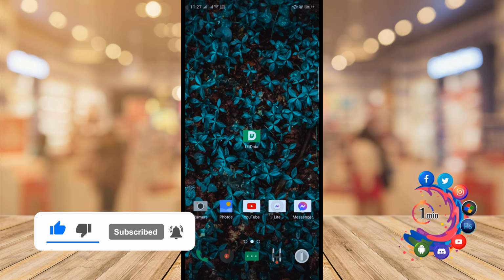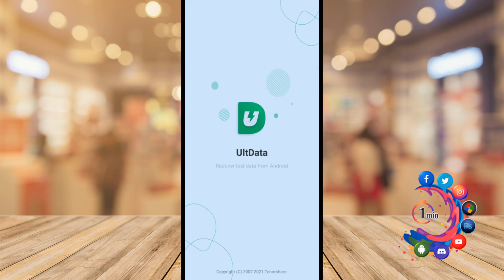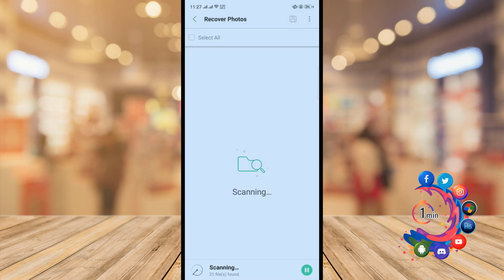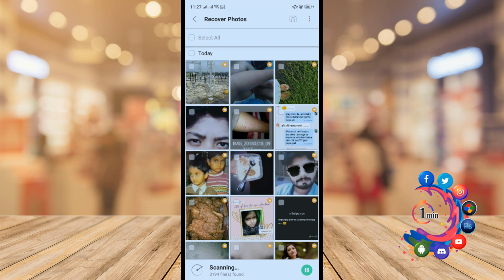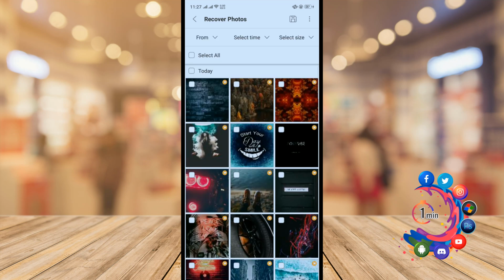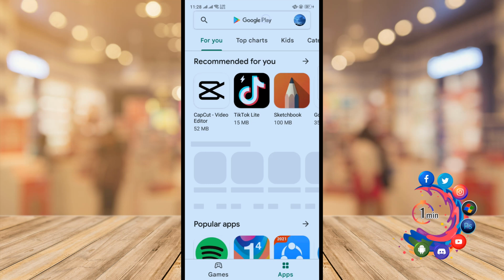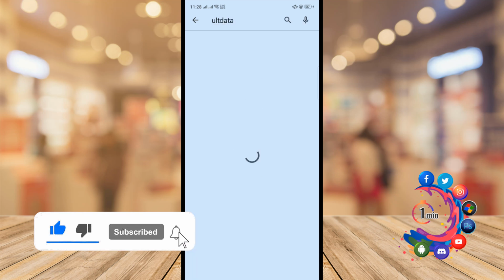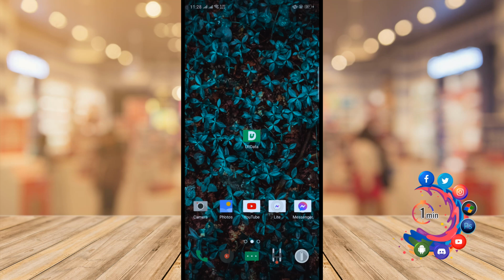How to recover deleted photos from android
Restore photos & videos
On your Android phone or tablet, open the Google Photos app .
At the bottom, tap Library Trash .
Touch and hold the photo or video you want to restore.
At the bottom, tap Restore. The photo or video will be back: In your phone's gallery app. In your Google Photos library. In any albums it was in.

"how to recover permanently deleted photos from gallery"
"how to restore deleted photos from gallery"
"how do i recover permanently deleted videos"
"how to recover permanently deleted videos from android"
"how to recover deleted photos from gallery samsung"
"how to recover permanently deleted photos from google photos"
"recover deleted photos iphone"
"how to restore photos from google photos to gallery"